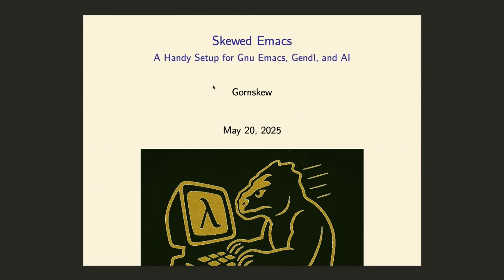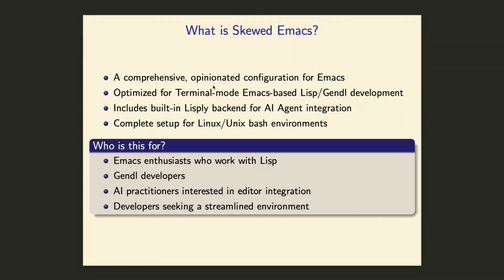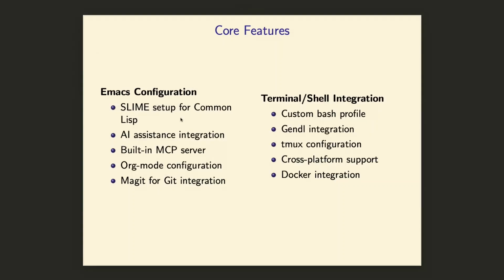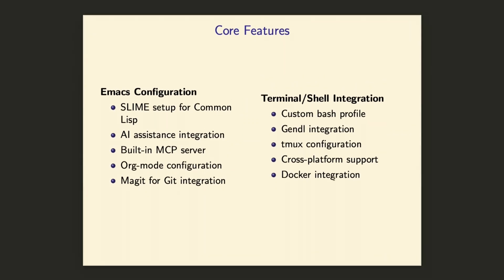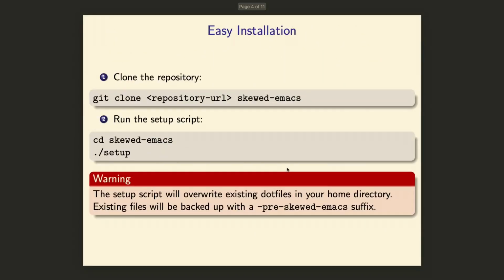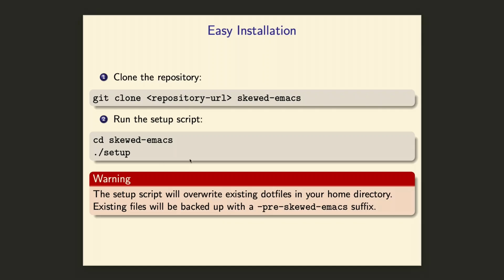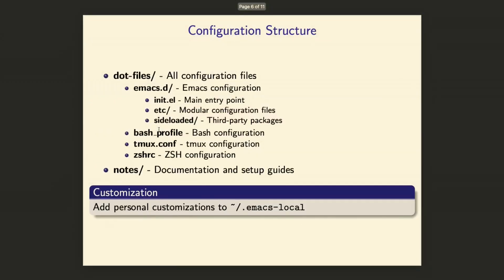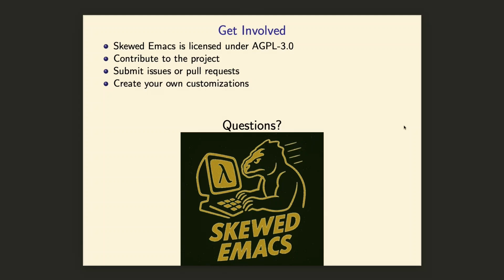Lightning Talk: Skewed Emacs